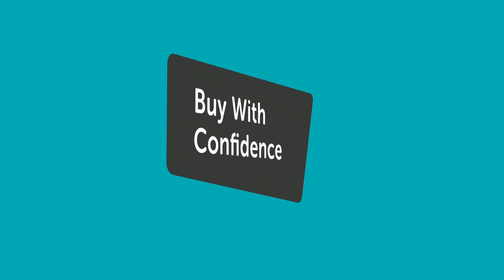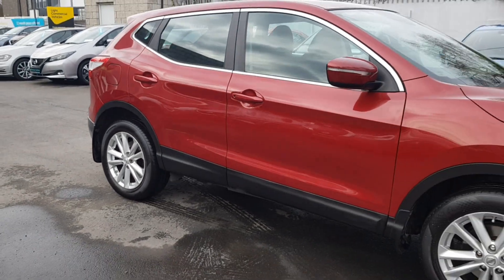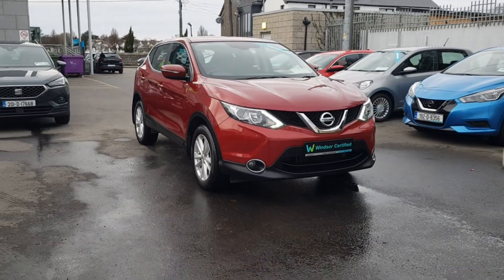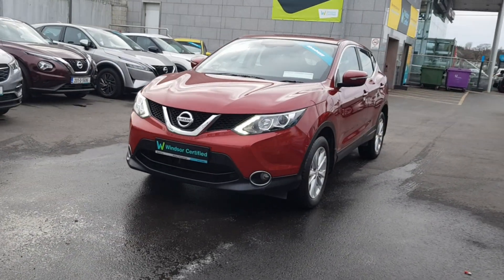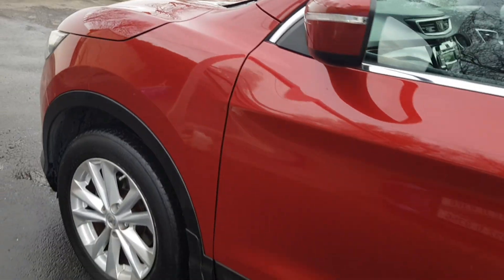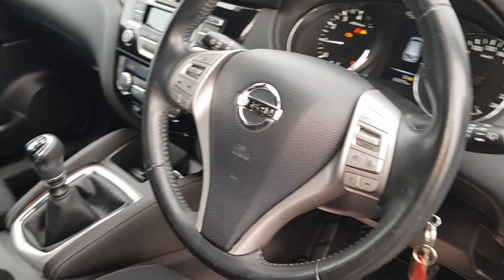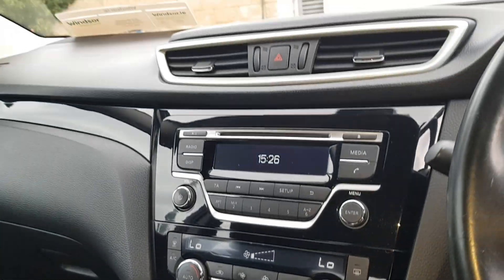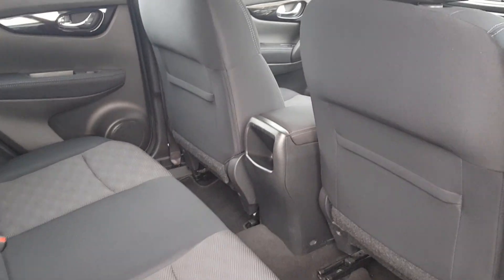141D24204 - 2014 Nissan QASHQAI 1.5 DSL SV 14,495